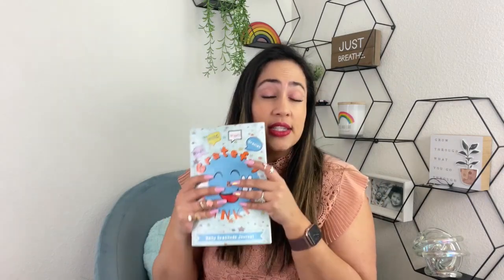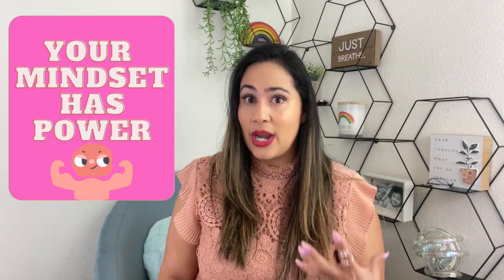Easter Basket Ideas for Ages 1-10/ Unique Easter Basket Ideas.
In this video I will share with you 5 items that I will be including in my kiddos' Easter Baskets. Links to all items are below.